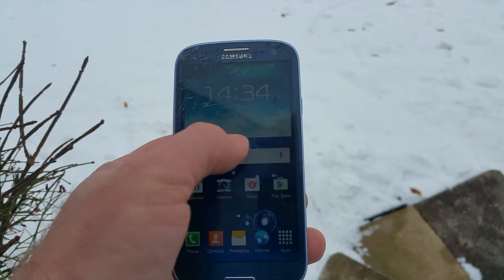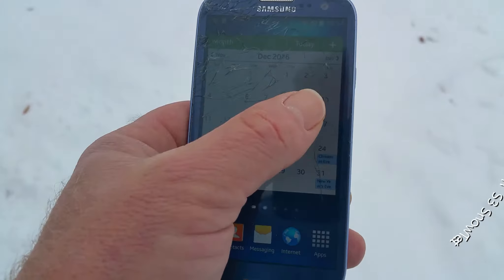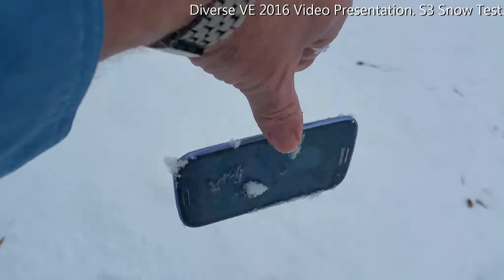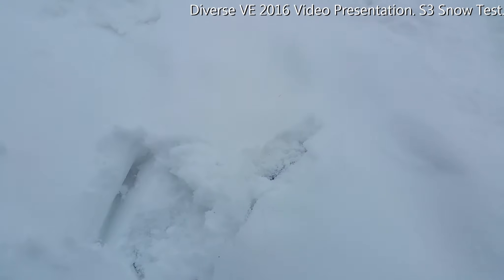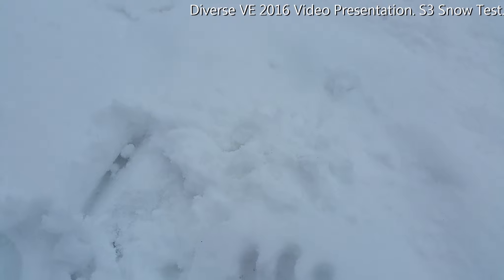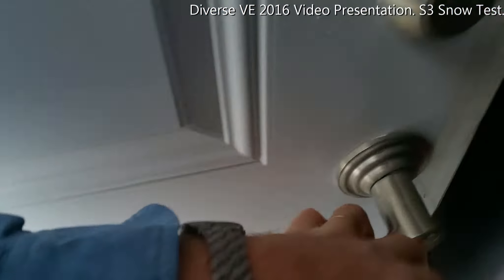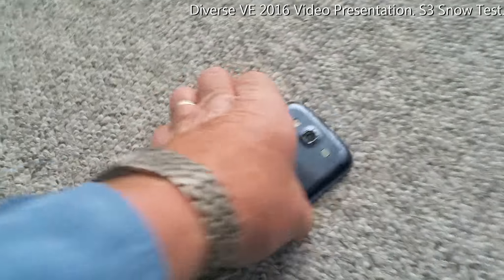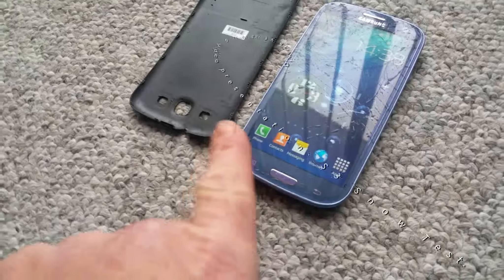Samsung Galaxy S3 III Snow Test Drop.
Out of curiosity I drop this Samsung Galaxy S3 III smartphone into snow to see if anything will happen to this working cell phone? Is galaxy SIII an indestructible, water weather proof smartphone?